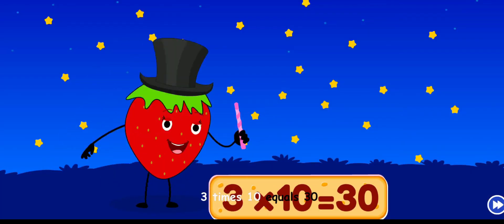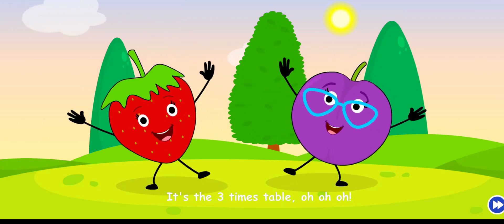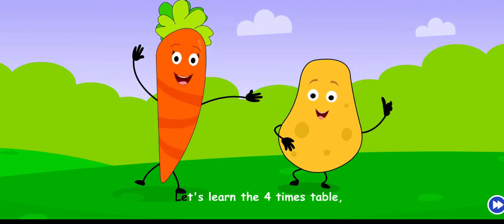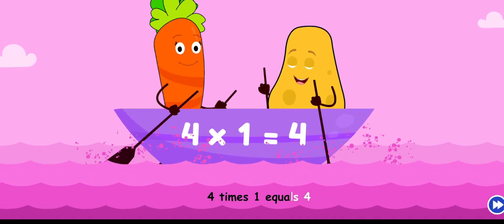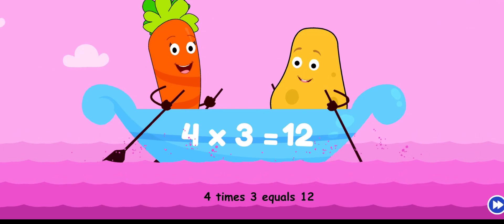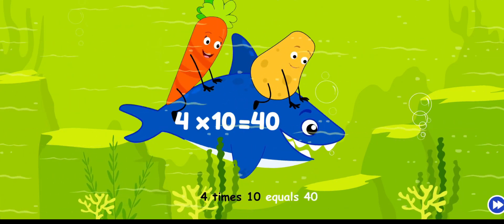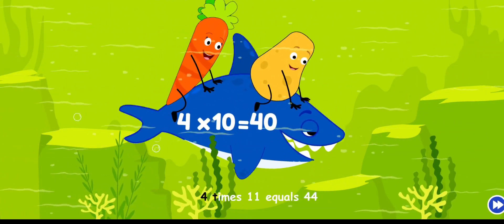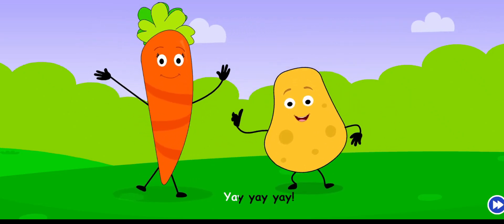learn multiplication song| times tabel song | easy times tabel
"Join in the fun with our catchy multiplication times table song! Perfect for kids, this upbeat and easy-to-remember song helps you learn the multiplication tables for numbers 1 through 12. With fun visuals and a rhythmic beat, each table is sung clearly to help young learners grasp math concepts quickly. Sing along, tap your feet, and watch as the numbers dance across the screen, making learning math exciting and enjoyable. Whether at home or in the classroom, this song turns multiplication into a musical adventure!"